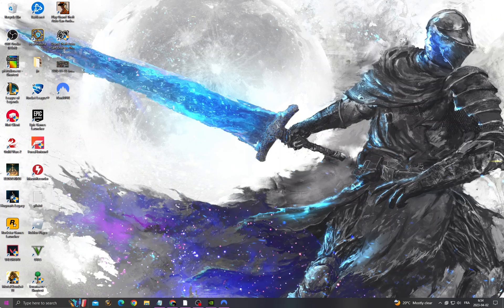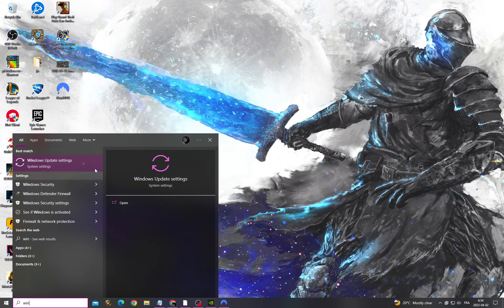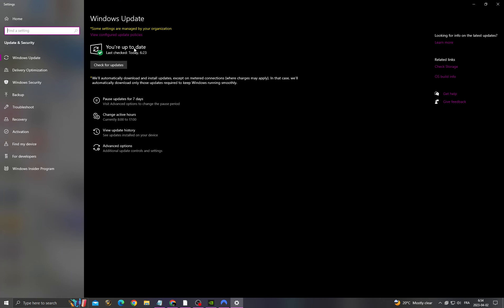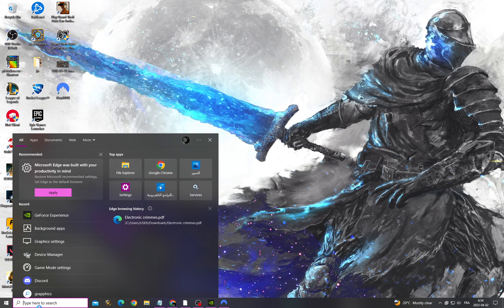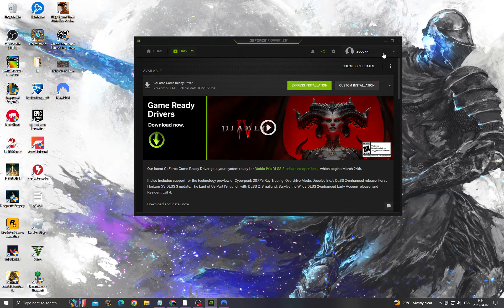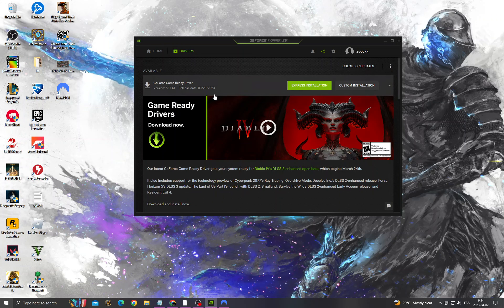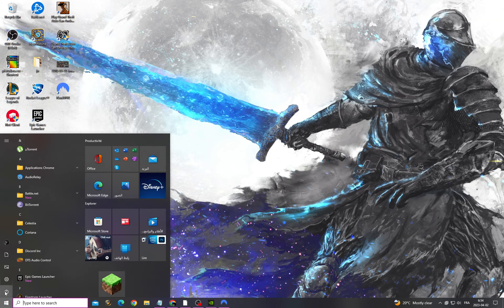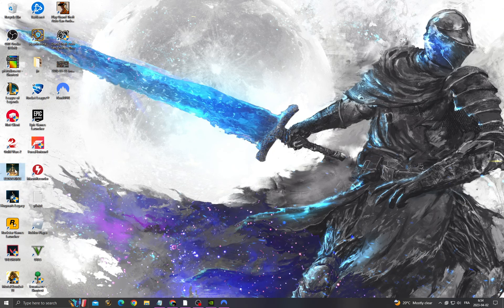How to Fix Black Screen / Won't Open Problem |How to Fix ELDEN RING not Working | Complete Guide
in this video we discuss :